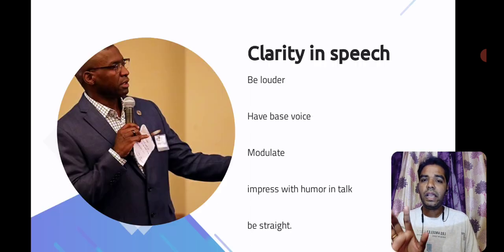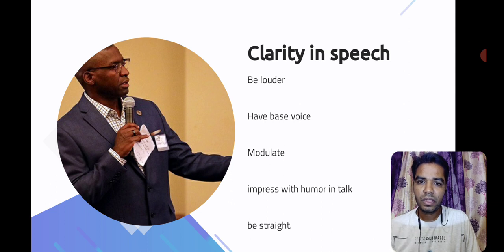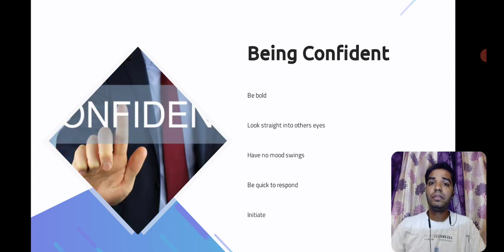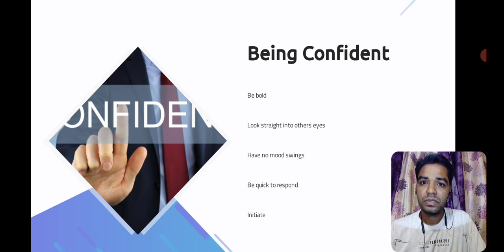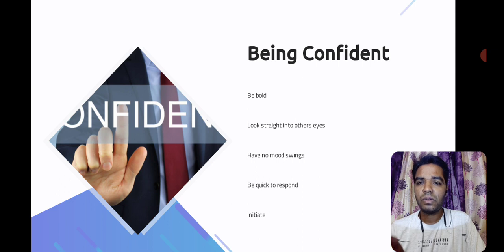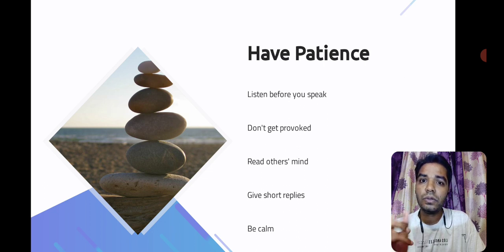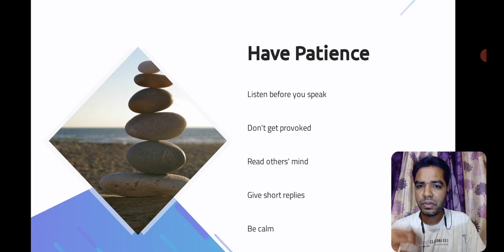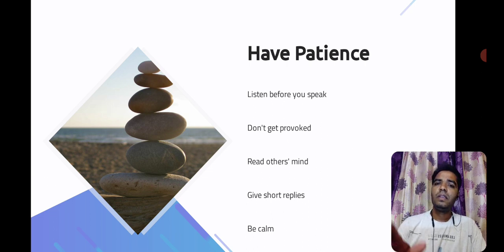How to improve communication skills | RRB | SSC| competitive exams | Vocabulary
Srihari Jwalapuram is a founder of South Asian Academy of Wisdom and Skills. SAWS

He is a socio scientist, educationist, thinker, writer, motivator, optimist, spiritualist, trainer, philosopher and teacher.

He is interested in spreading knowledge.

kindly follow his works on YouTube.

many thanks.